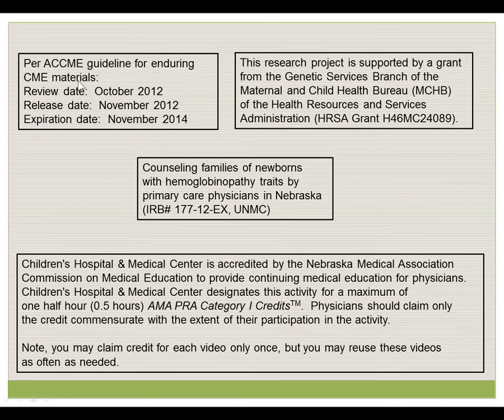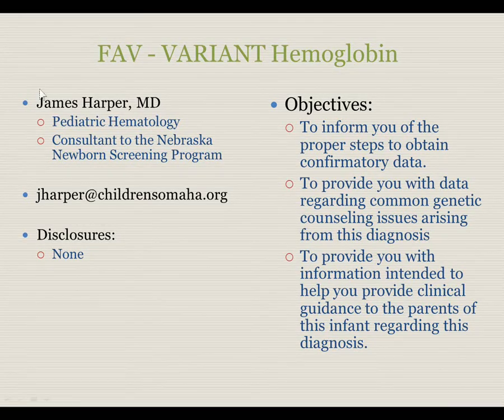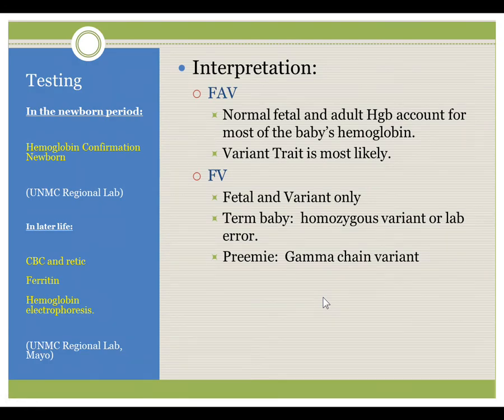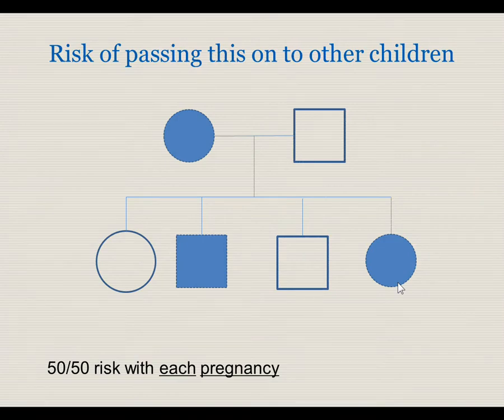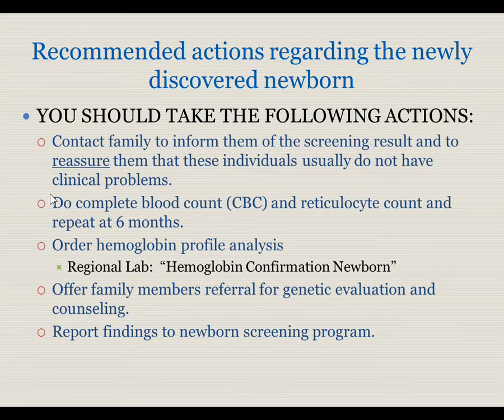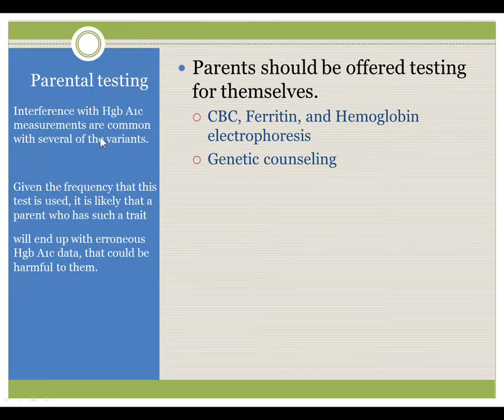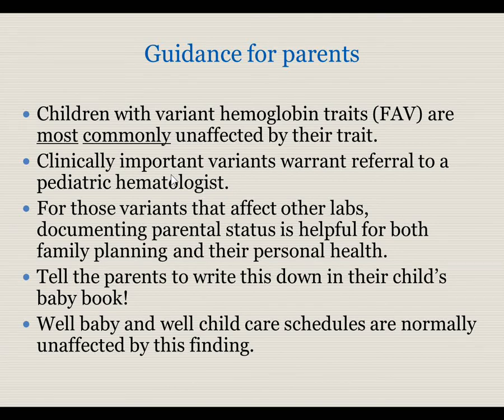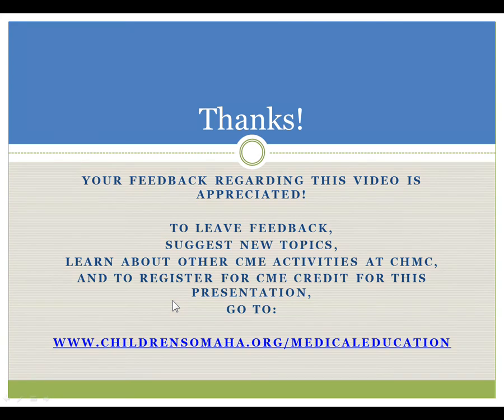Variant Hgb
Just in Time CME